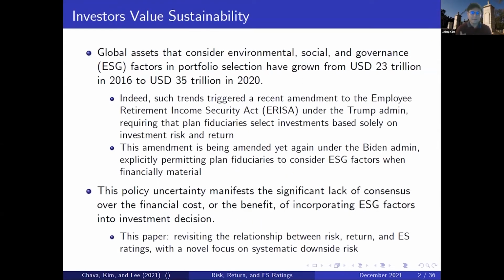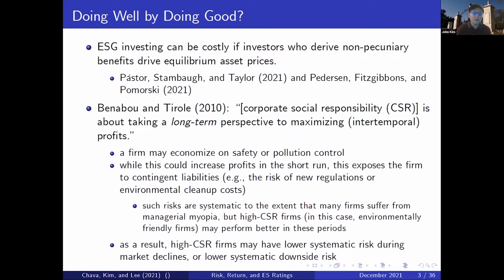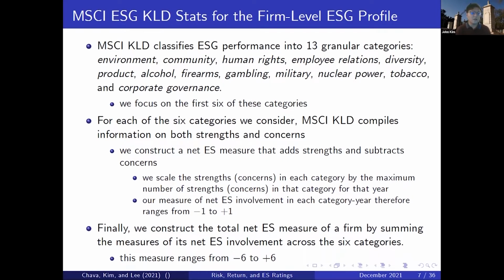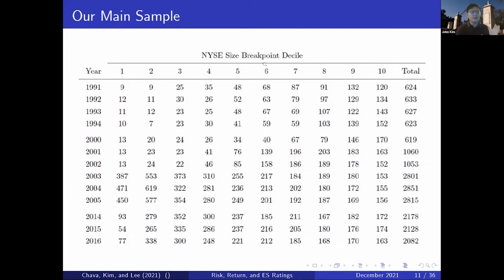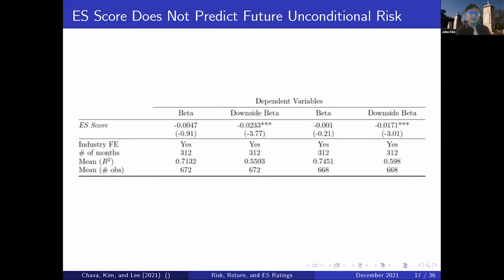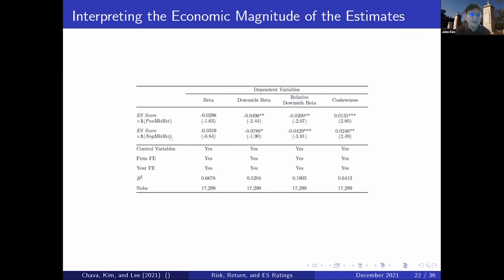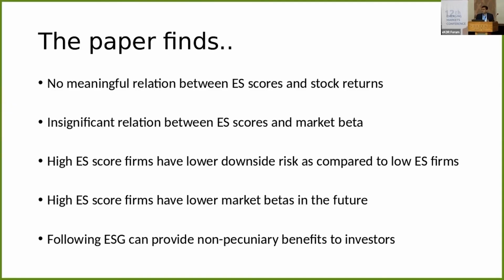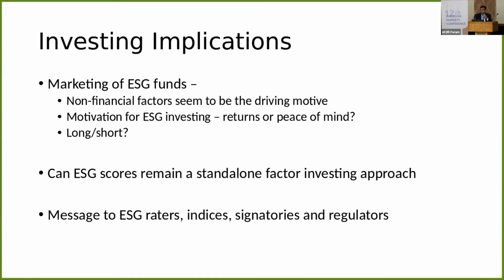Risk, Return, and Environmental and Social Rating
12th Emerging Markets Conference 2021

Paper: Risk, Return, and Environmental and Social Ratings

Authors: Sudheer Chava, Georgia Tech, Jeong Ho (John) Kim and Jaemin Lee, Emory University

Paper presenter: Jeong Ho (John) Kim, Emory University

Discussant: Arvind Chari, Quantum Advisors Pvt. Ltd. [Presentation]